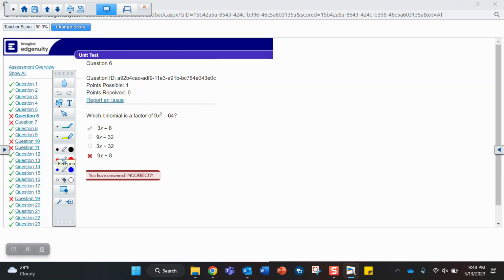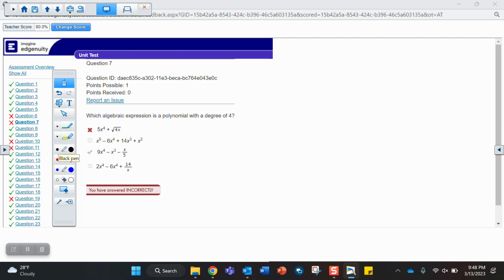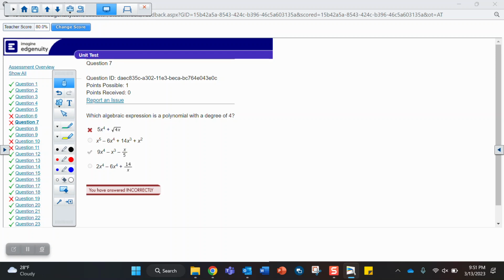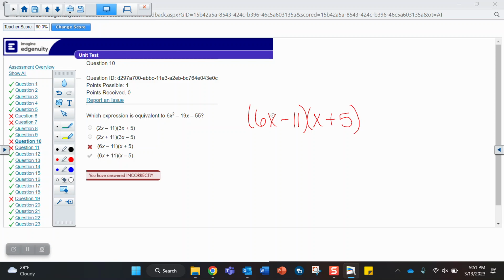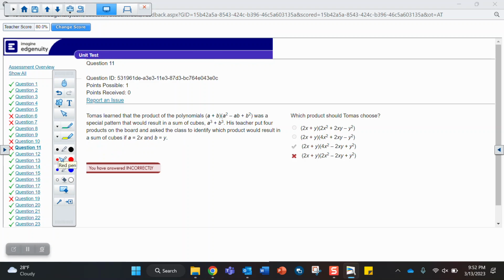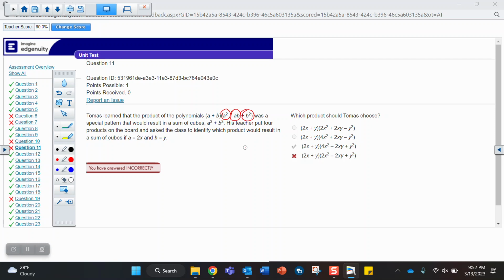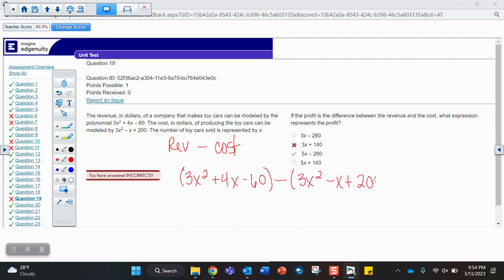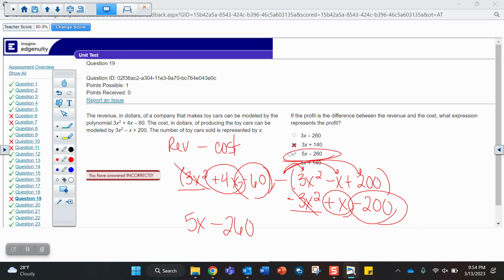Polynomial Expressions Unit Test